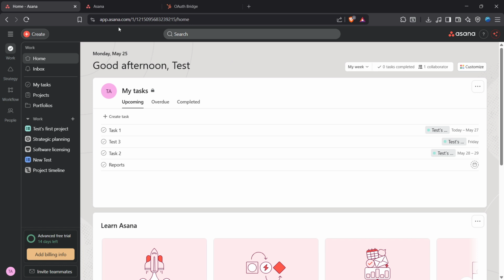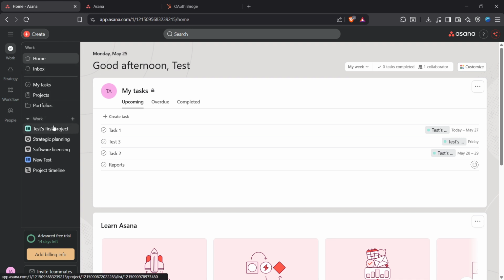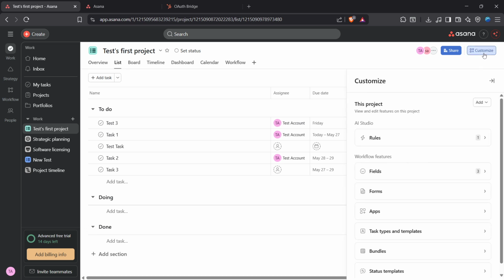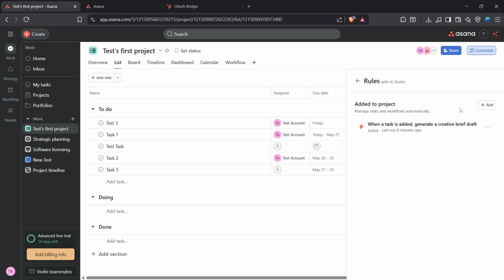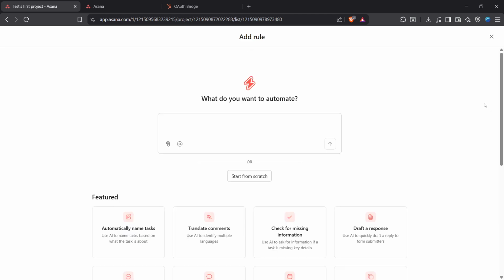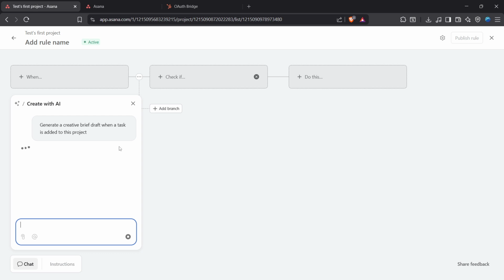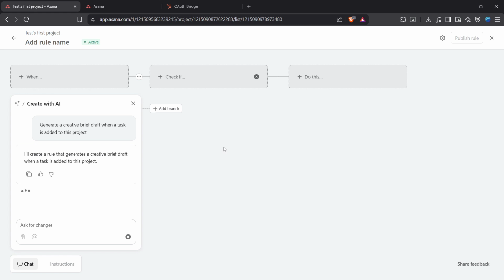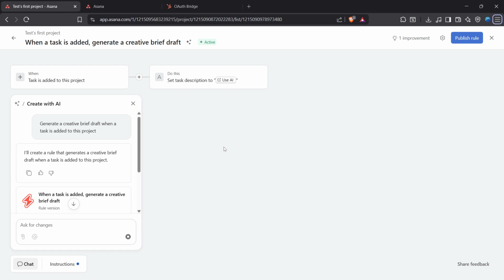How to write AI prompts for workflows in Asana (Step By Step 2026)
How to write AI prompts for workflows in Asana